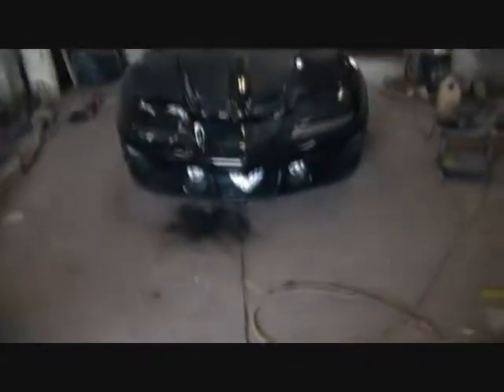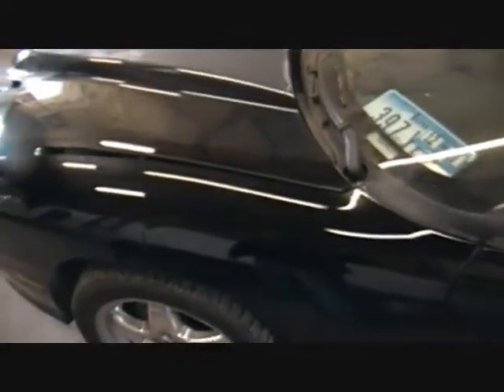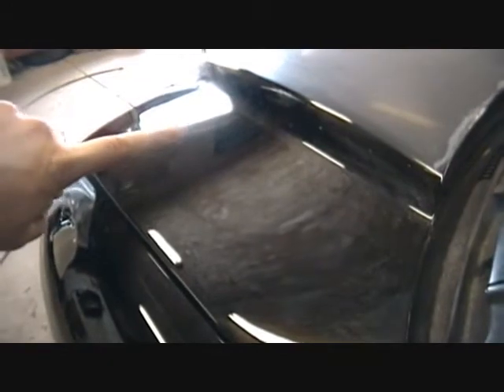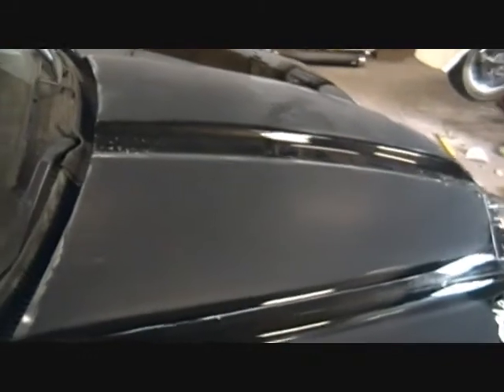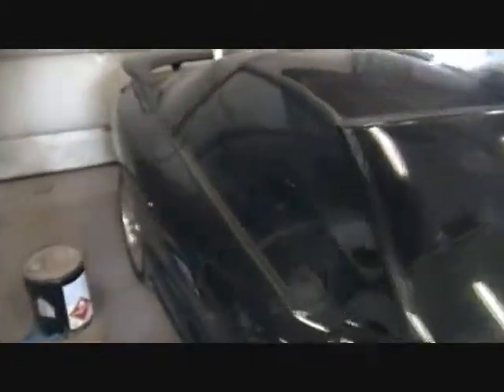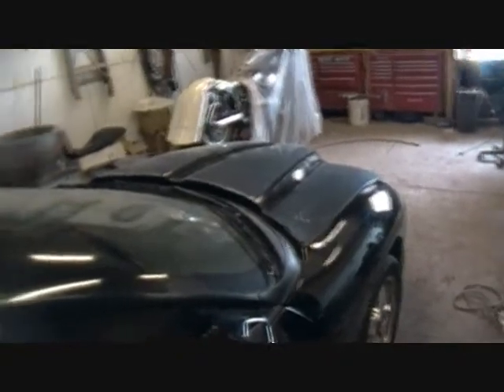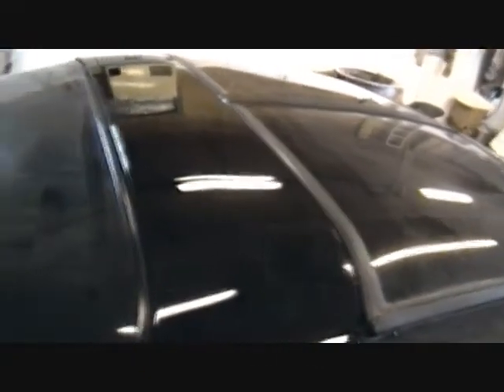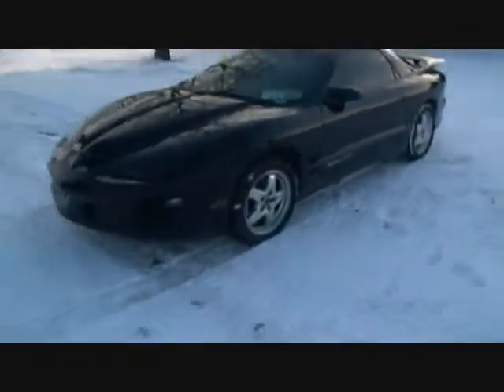trans am buff job